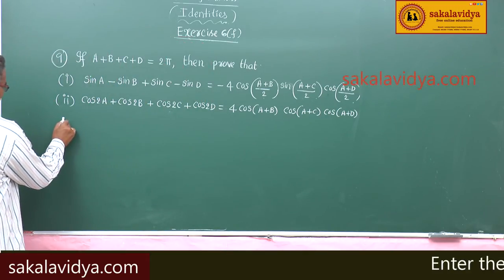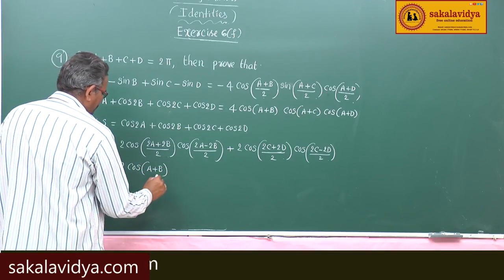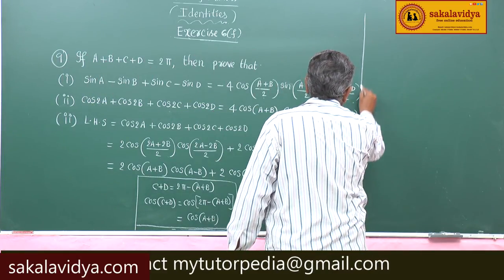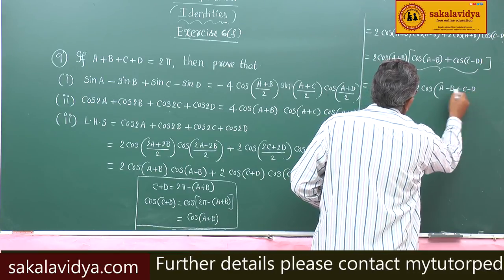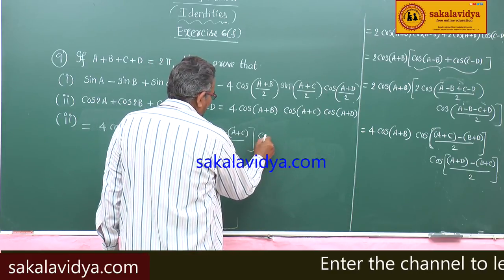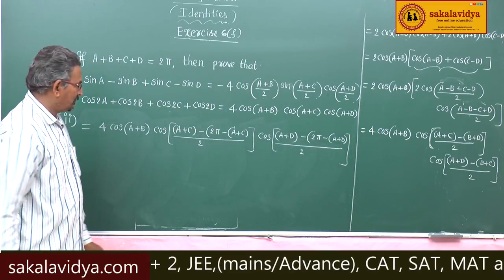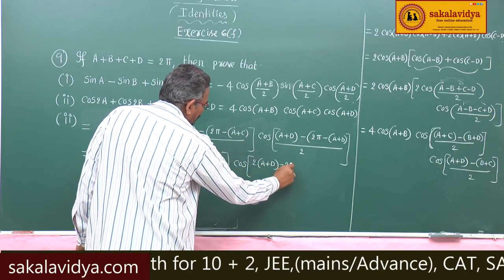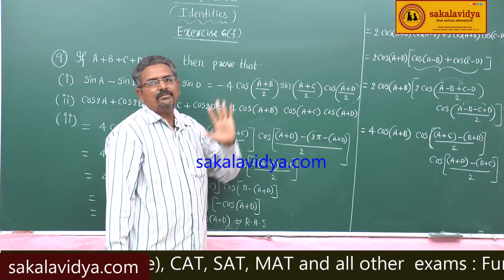IDENTITIES PART 26